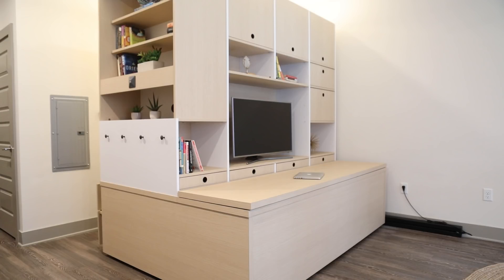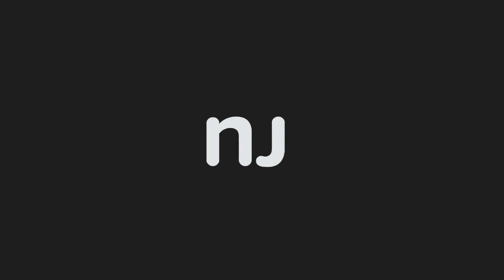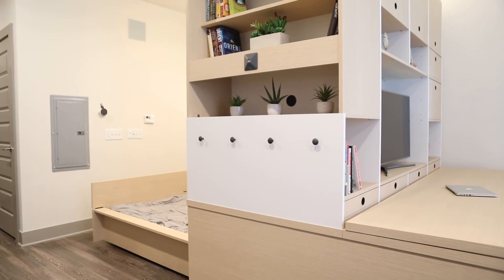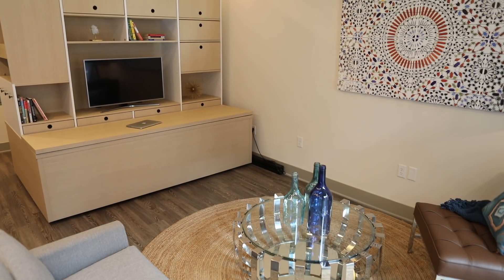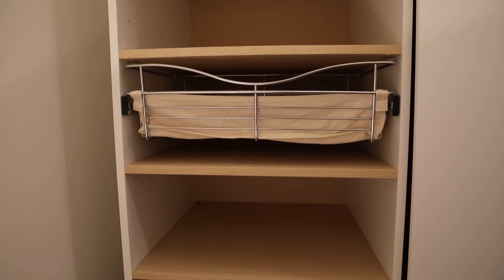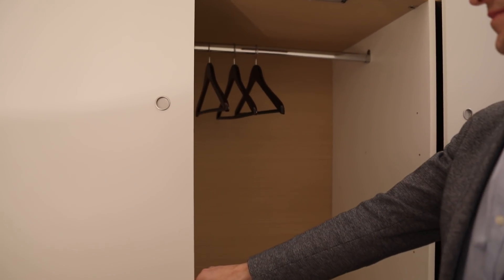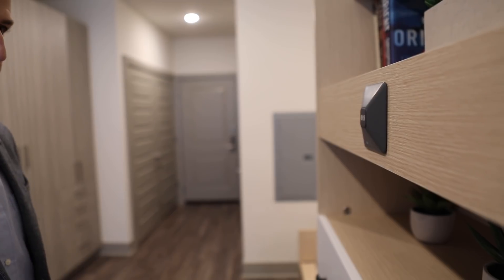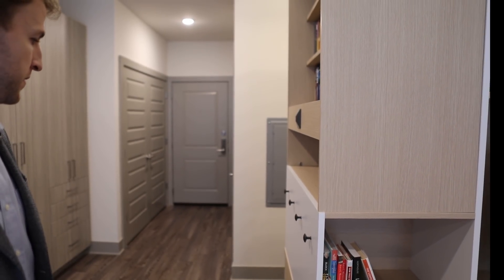Robotic furniture transforms studio apartments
Ori, a robotic furniture system, gives small-space dwellers the ability to make their homes look and feel larger.